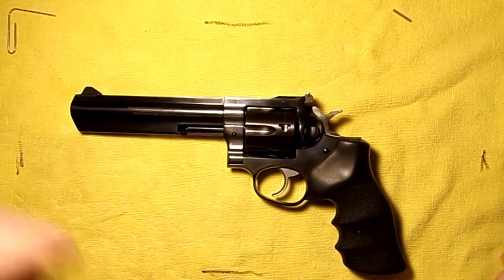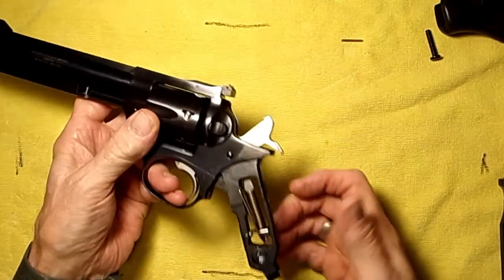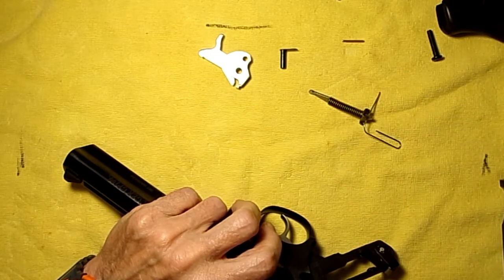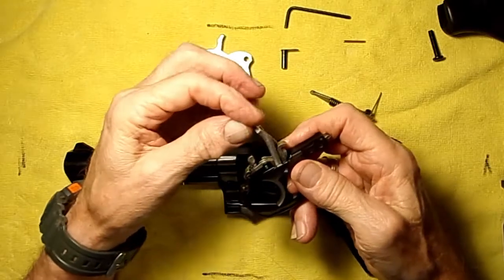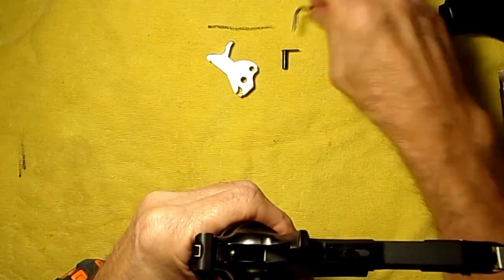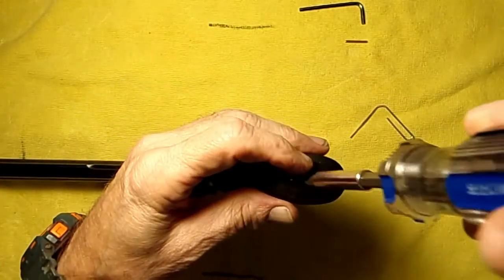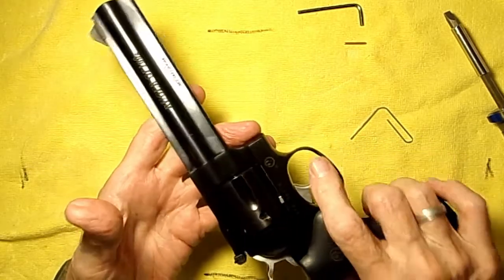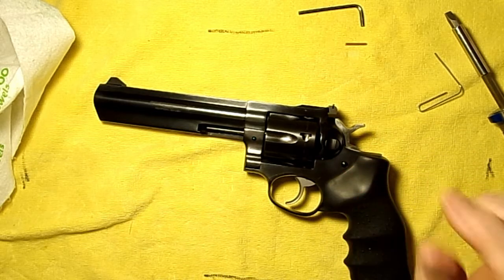RUGER GP100 THE TANK, #3, Never To Old For Adventure with Gunther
Never To Old For Adventure, Gunther, guns, revolver, pistol, hunting, disassembly, reassembly, deer, squirrels,

Hay all, glad to have you back. This video is on disassembly and reassembly of the Ruger GP100. It is one tough revolver!

Most of you all know that I have COPD which makes it hard to breathe. I got my over 65 fishing license and the gal asked if I was going to go hunting and I said no because of my COPD. I got to thinking about it for a couple of days and I decided that I would try the hunting thing again. I haven't been hunting since I started using oxygen. I used to go hunting all the time. My wife called herself a hunters widow. So I went back a got my hunting license. What surprised me was when she came out with the license she also gave me 6 deer tags and 2 turkey tags. This is the first time I have hunted in Arkansas. I'm from Iowa where you buy your license for $16.50 then you buy your deer tag for $25 and if your lucky enough and live in southern Iowa you can buy a doe tag for another $25. So anyway I'm going deer hunting to. I'm hoping I can do it OK.